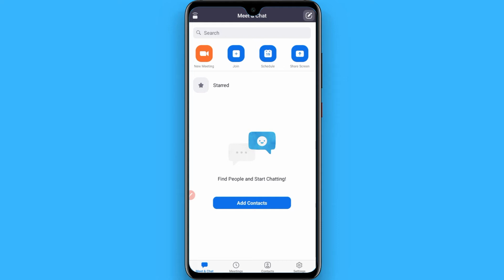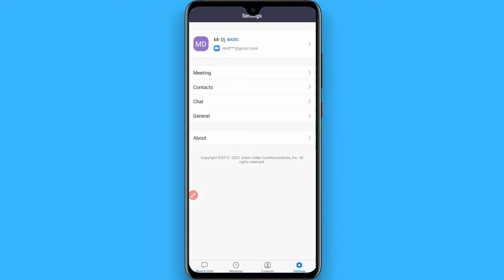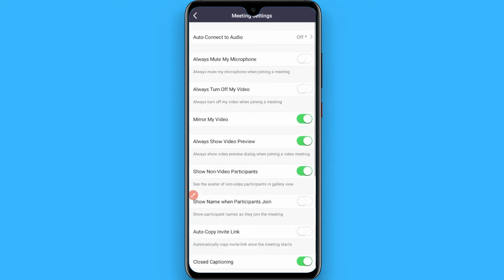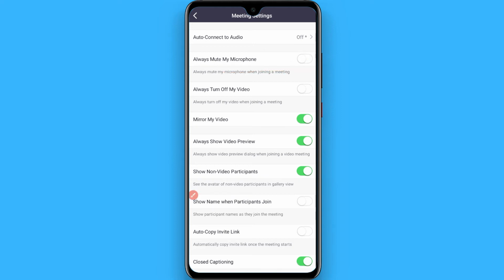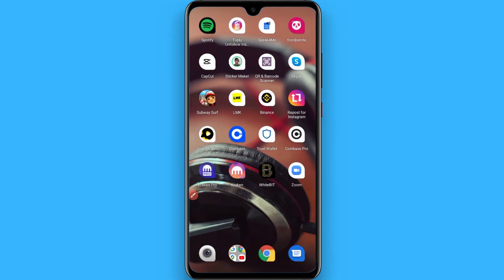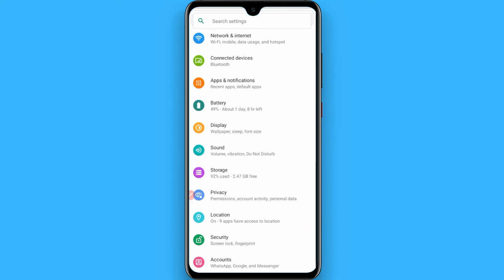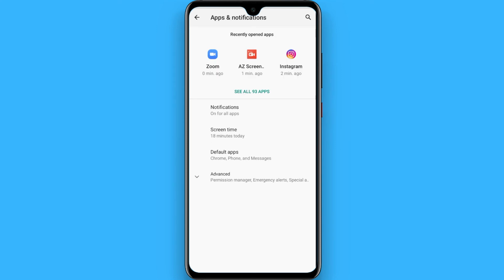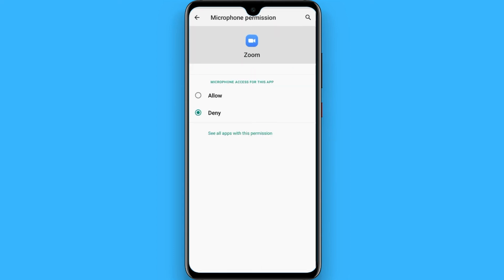How to Fix Mic Issues in Zoom | Troubleshoot Microphone Not Working Zoom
Learn How to Fix Mic Issues in Zoom | Troubleshoot Microphone Not Working Zoom

In this video I will show you how to fix mic issues on Zoom. This will be a short guide that shows you exactly how to fix mic issue in Zoom.

Here's how to fix mic issues in Zoom.